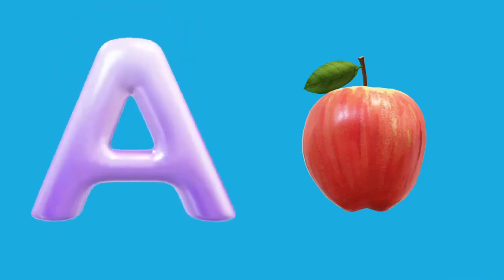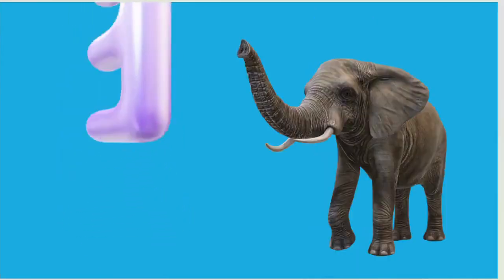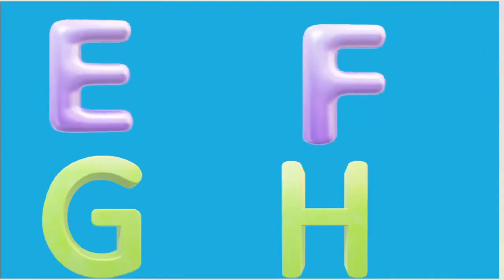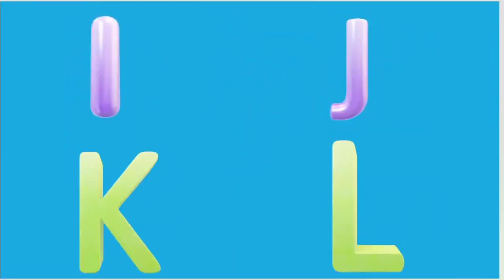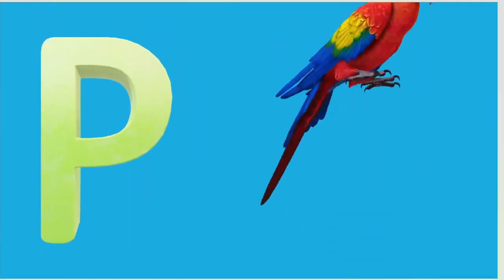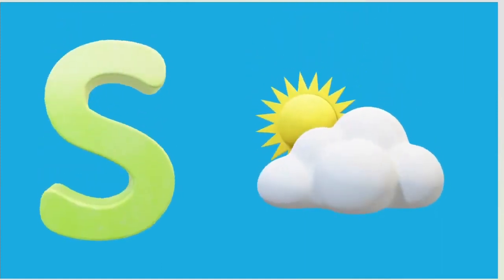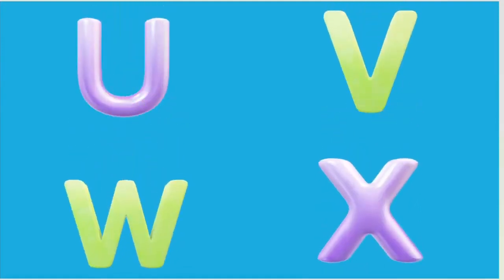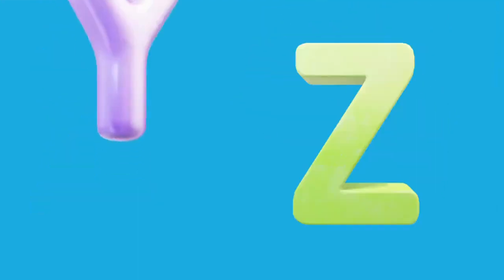ABC Song - Alphabet Song For kids | Smart Learning With Fun For Kids